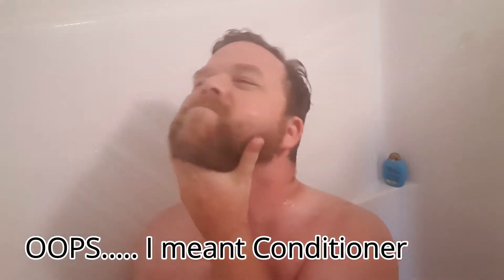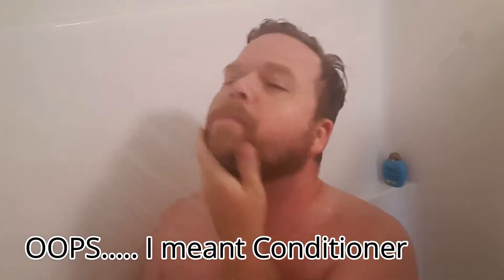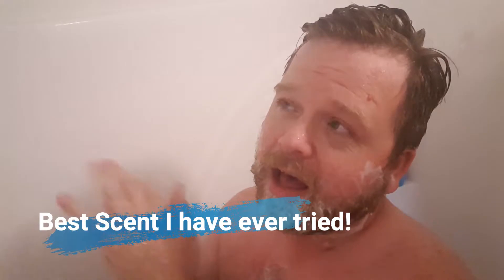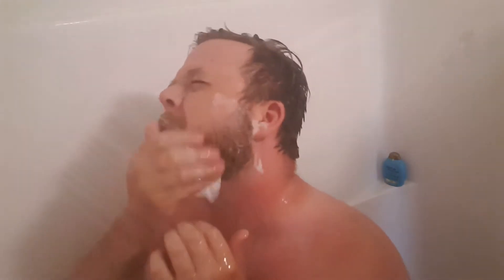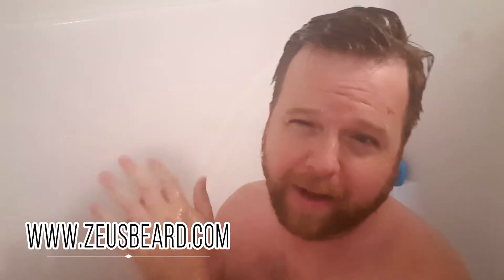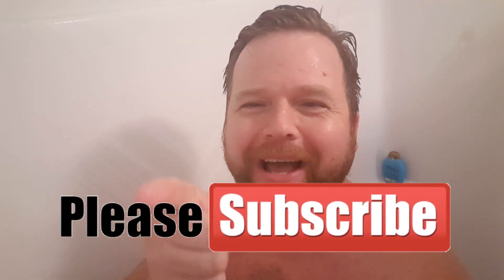Zeus Beard Vanilla Rum Beard Wash and Conditioner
A Review on Zeus beard company Vanilla Rum Beard Wash and Conditioner